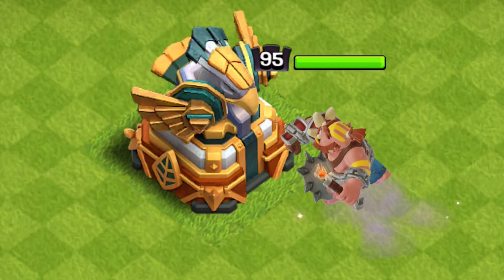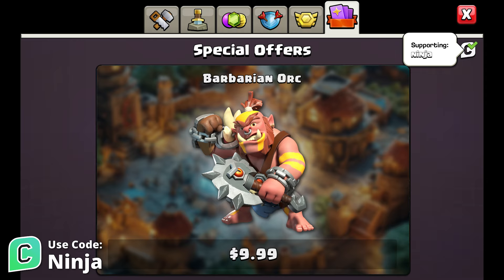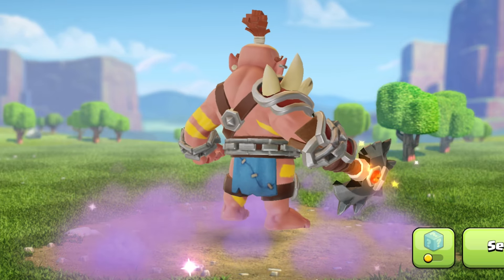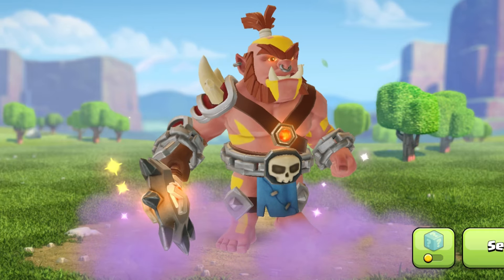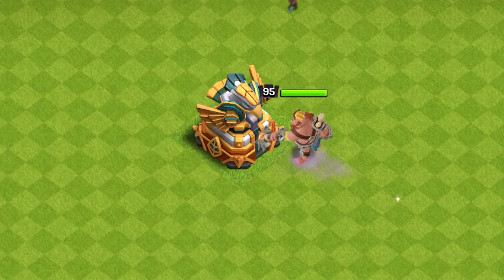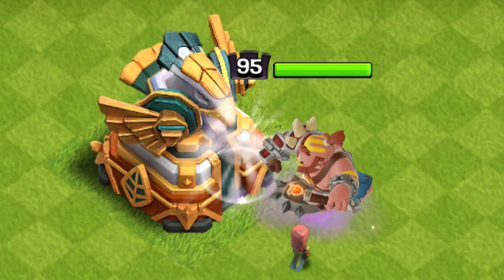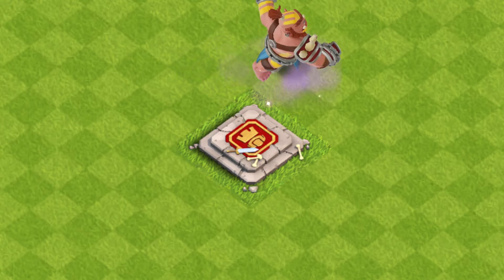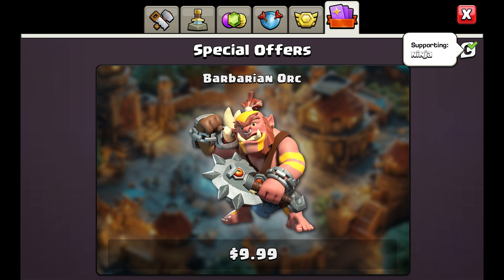New Barbarian Orc Hero Skin - September 2024 | Clash of Clans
A look at the new Barbarian Orc King Hero skin for September 2024.

📜Chapters:
0:00 Barbarian Orc
0:23 Animations
0:49 In Action
1:02 Knocked Out
1:06 Recovery
1:09 Sounds
1:20 Code Ninja